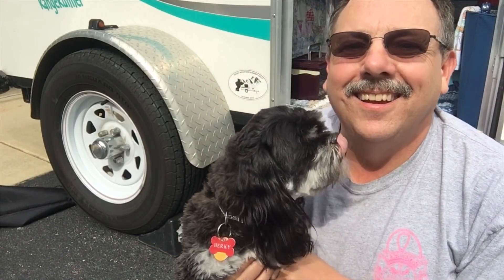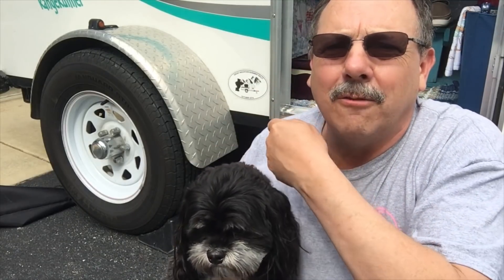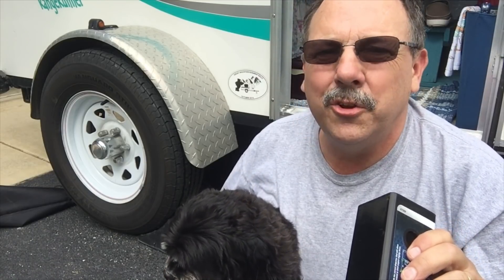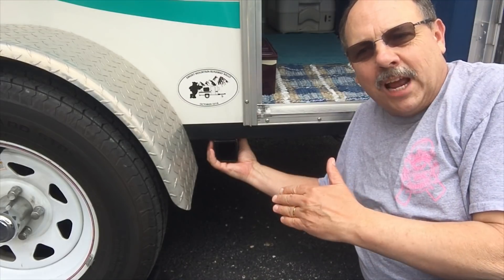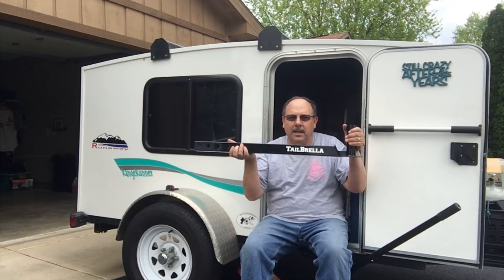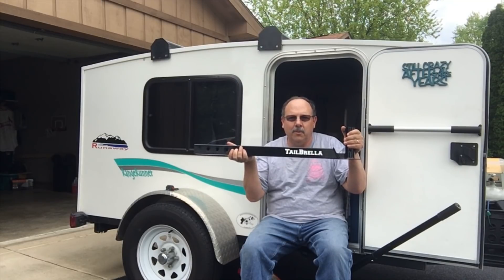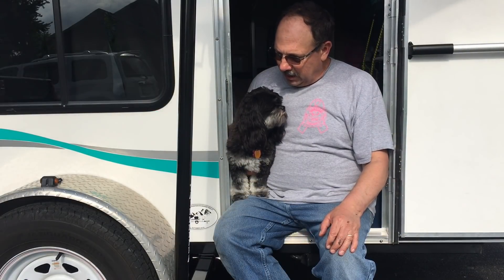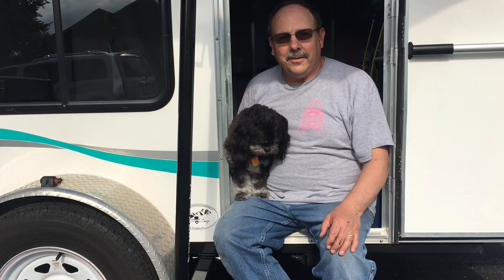Runaway Camper : Herky helps me add a shade umbrella/accessory receiver.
This week Nancy is away so Herky and I tackle the project of adding a receiver to the side of the runaway. This will allow us to attach accessories like a umbrella.

Title: Acoustic Blues
Artist: Audionautix
Genre: Jazz & Blues
Mood: Funky